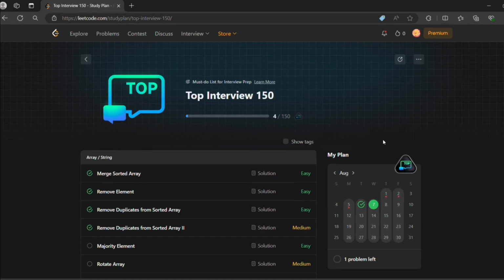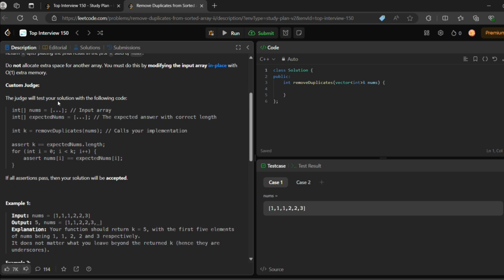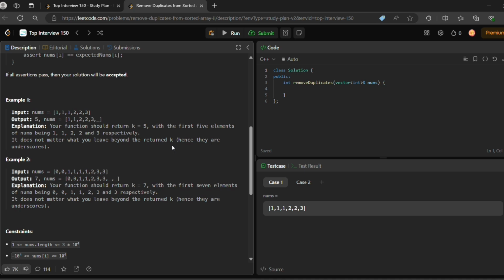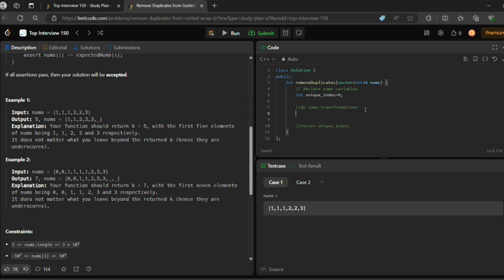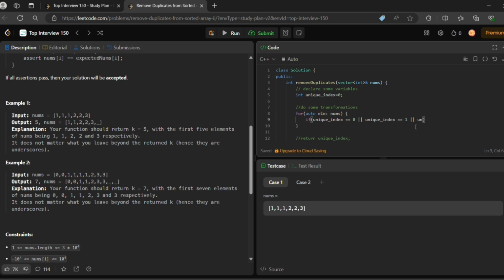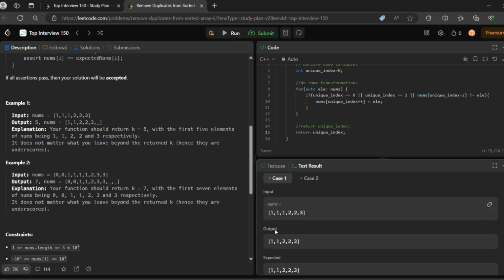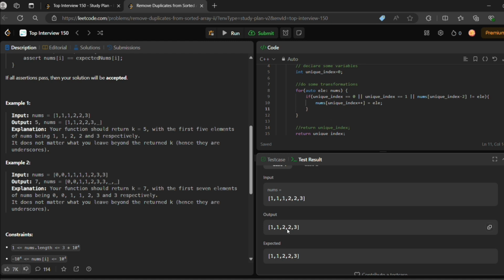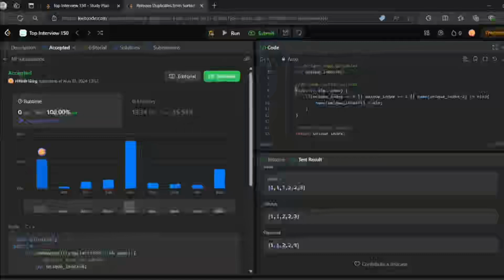Remove Duplicates from Sorted Array 2 !! Top Interview 150 series !! Medium Array